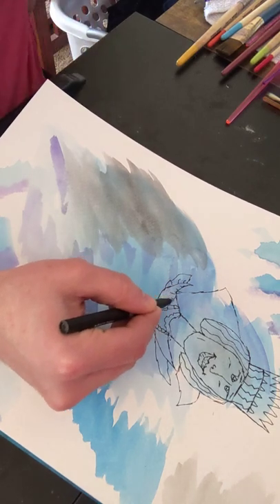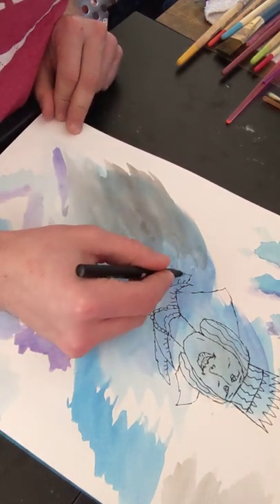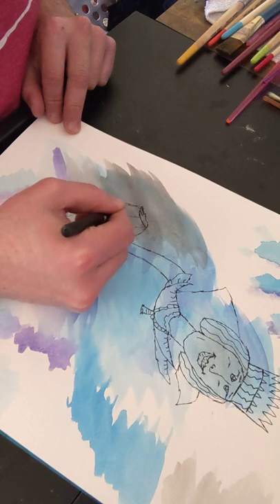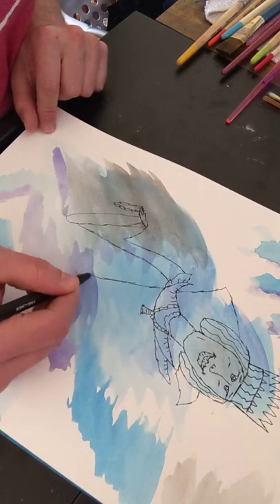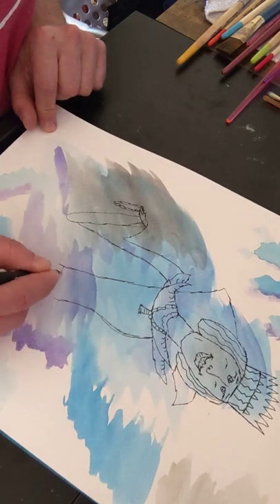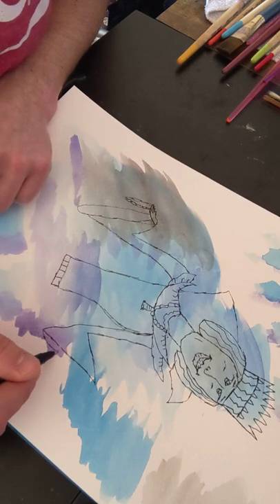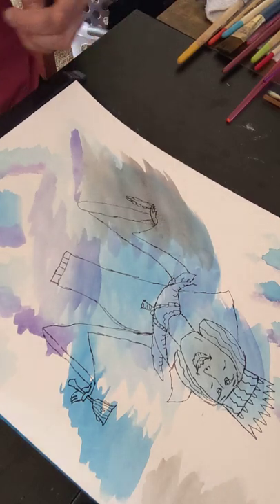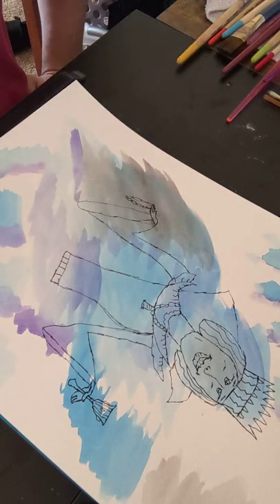JDSA #17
Finding a groove